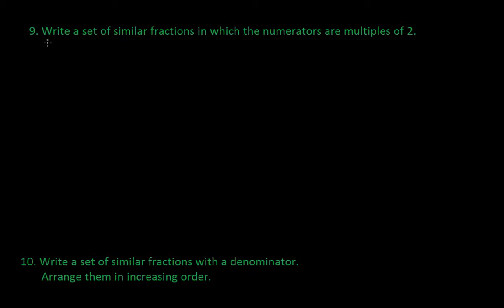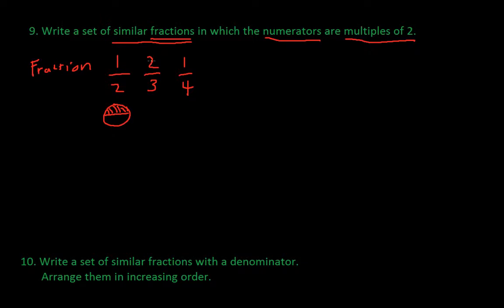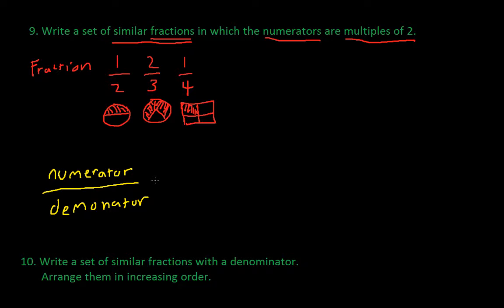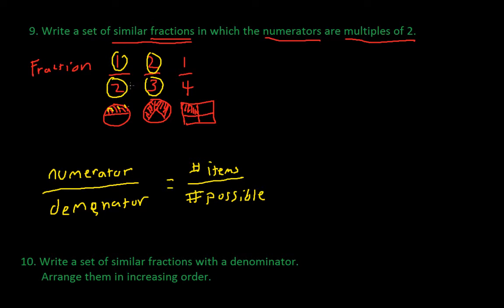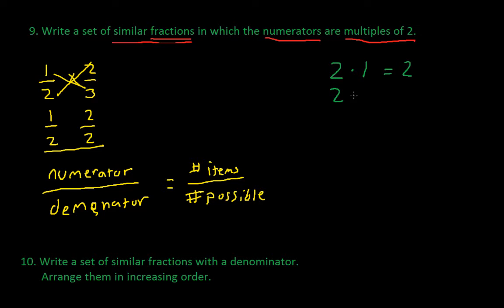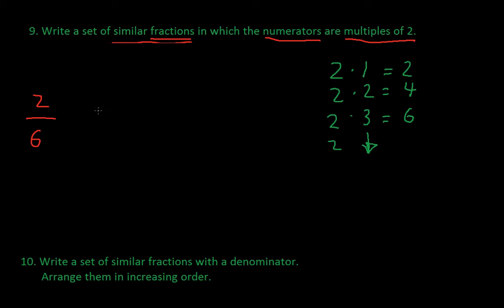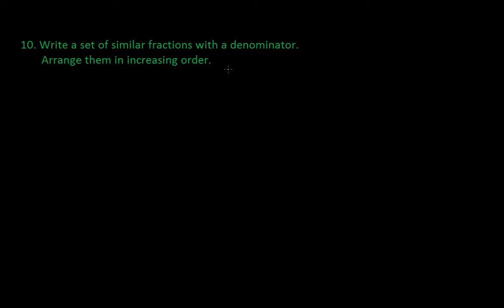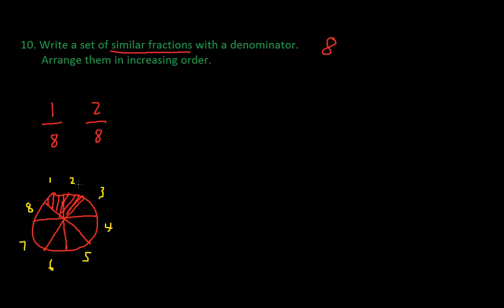Math Homework Help For Abigail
- Similar Fractions
- Numerator / Denominator